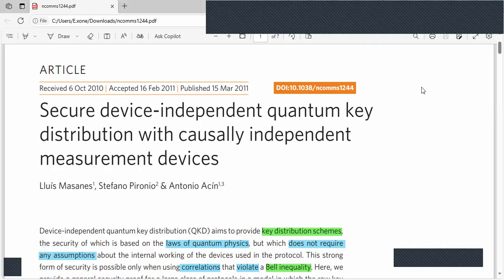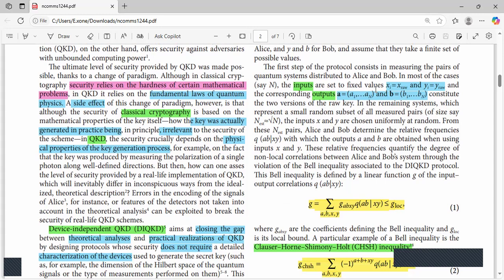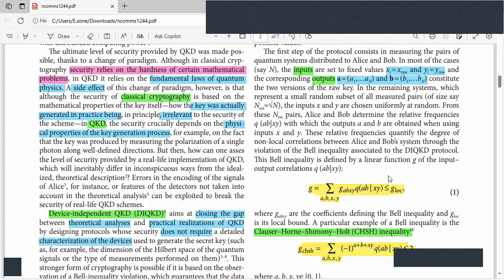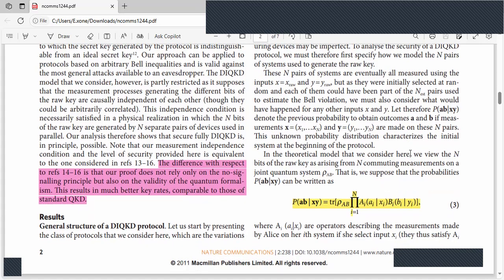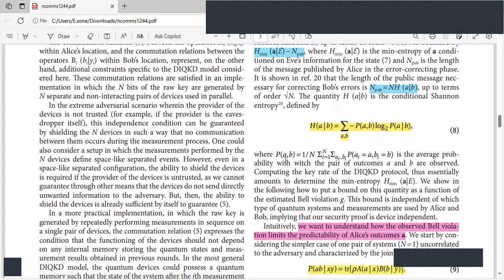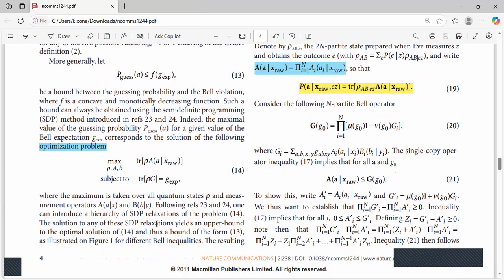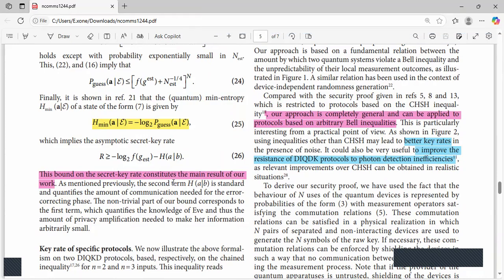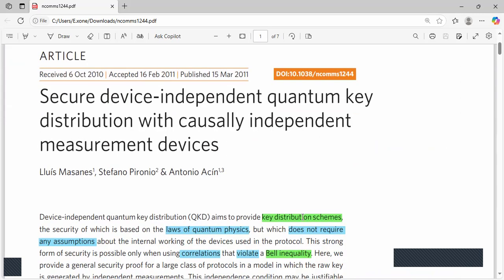Secure device-independent QKD with causally independent measurement devices | Paper Review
In this video, we review the paper "Secure Device-Independent Quantum Key Distribution with Causally Independent Measurement Devices" by Lluís Masanes, Stefano Pironio, and Antonio Acín.

🔍 Key Topics Discussed:

The concept of Device-Independent QKD (DI-QKD) and its significance.
How causally independent measurement devices improve security.
Theoretical framework and key results of the paper.
Implications for real-world quantum cryptography.
Join me as we break down this important research and its impact on the future of secure quantum communication.